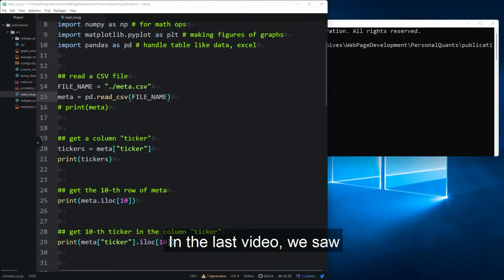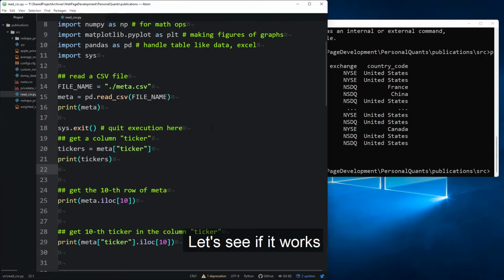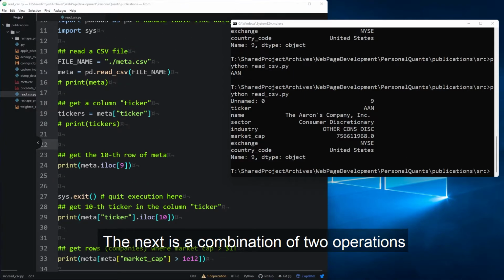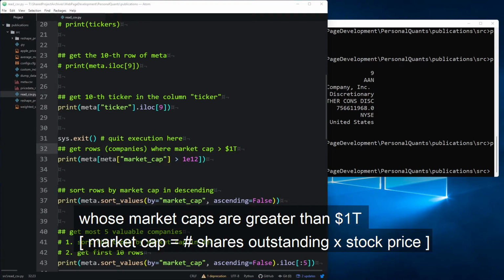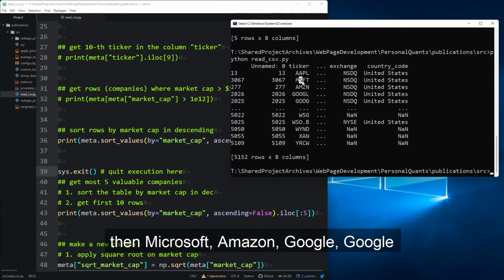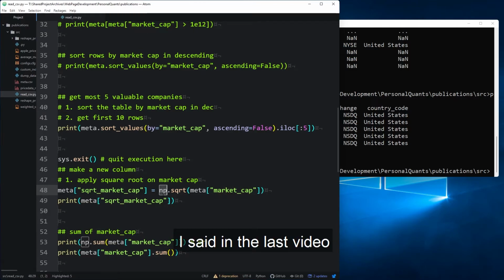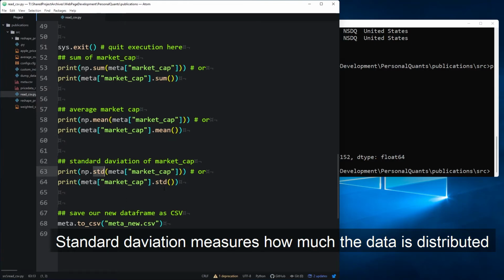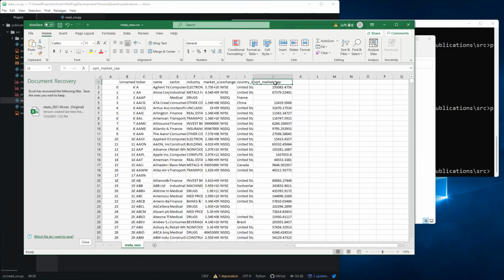python financial analysis 02 - DataFrame Basics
Download data set

Playlist description
If you don't want to do financial analysis in programming, you don't need to learn everything of programming. You can pick up just things related to finance. This is a video for such people. I just talk about Python skills related to financial analysis, and make it straight as possible.
You can take the shortest path!